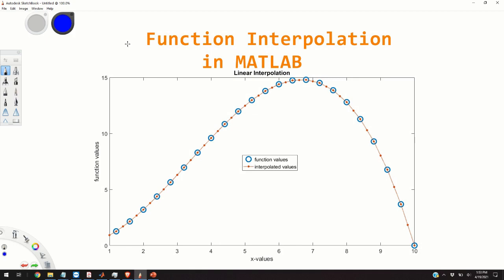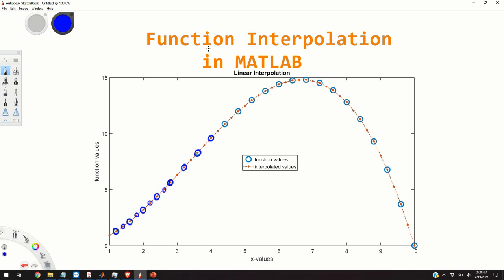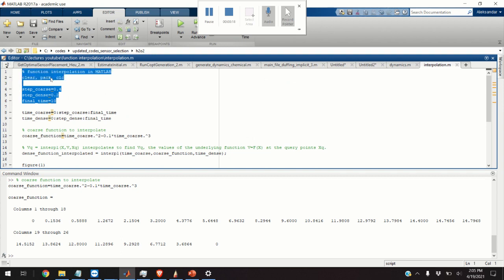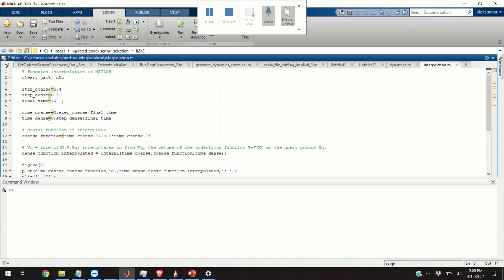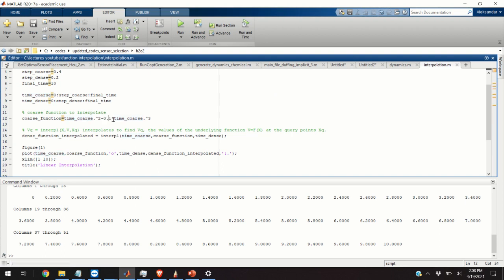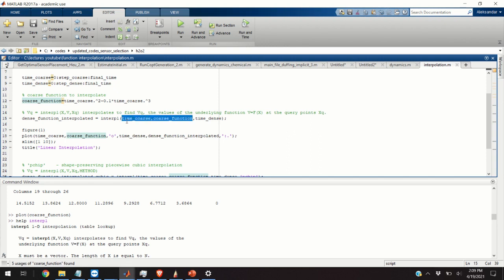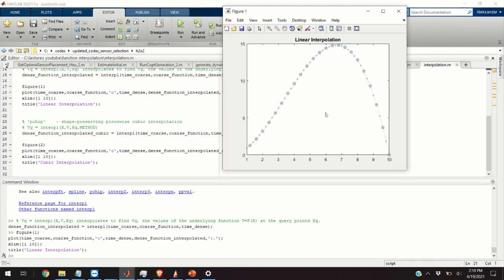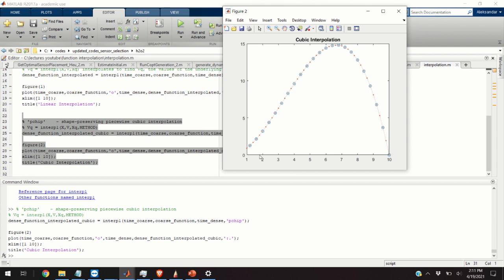MATLAB Tutorial: Interpolate Function Values in MATLAB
In this MATLAB tutorial, we explain how to interpolate function values. We provide a detailed description of the function interp1(). We explain linear, quadratic, and cubical interpolation.